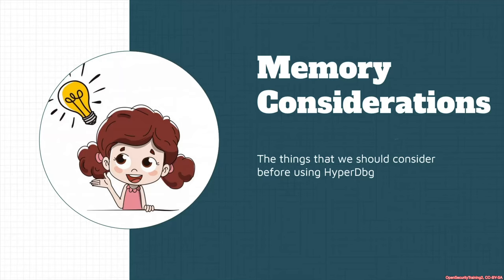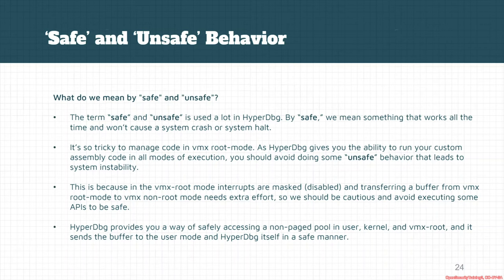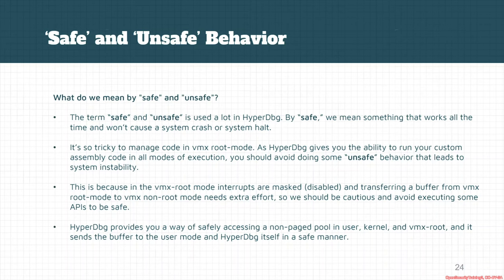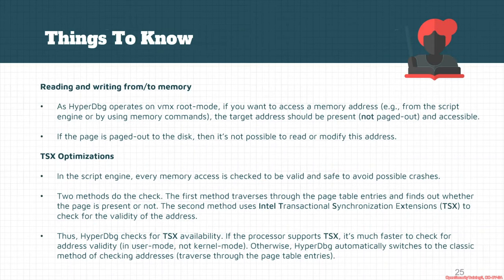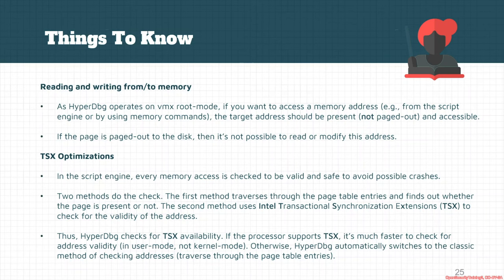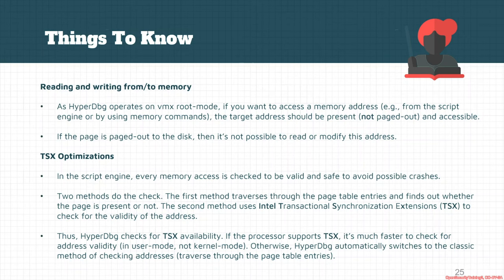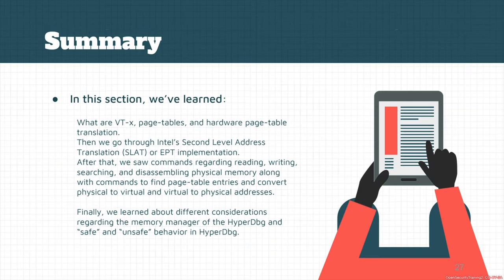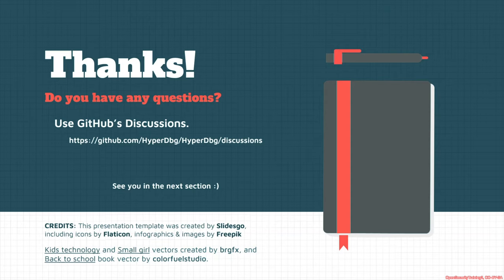Dbg3301: HyperDbg 07 02 Memory Considerations